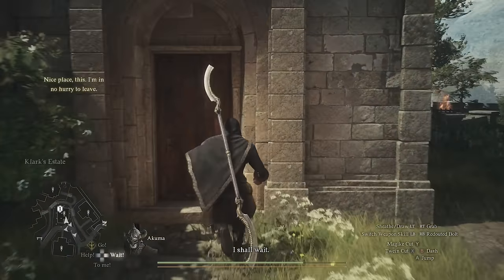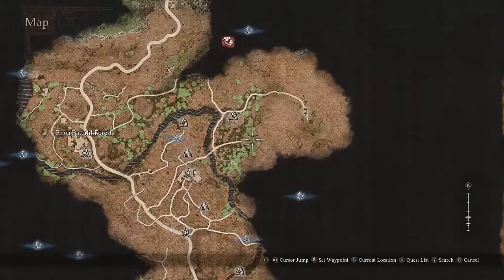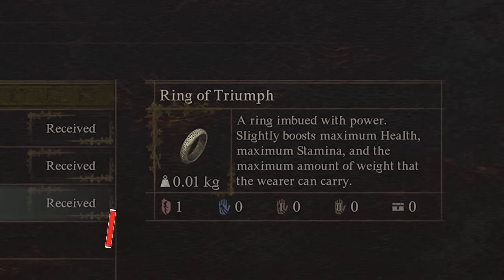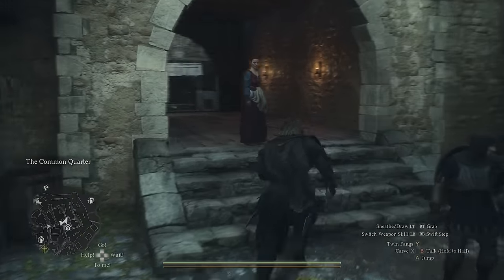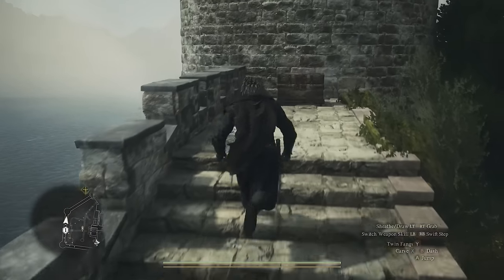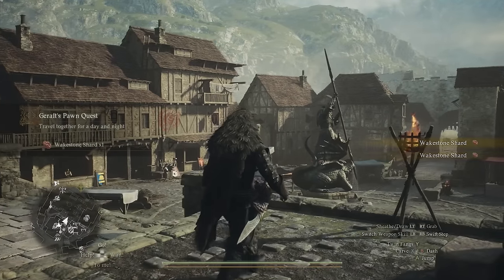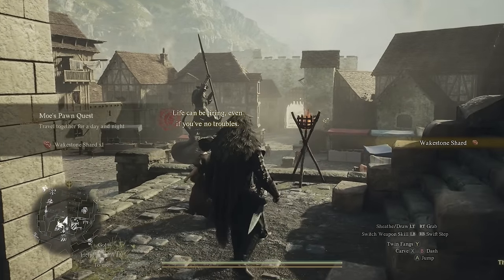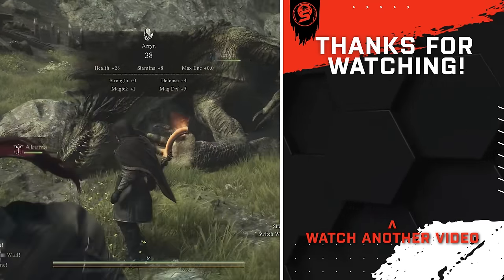How to get INFINITE WAKESTONES + extra Hidden Items in Dragon's Dogma 2...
Timestamps:
00:00 - Intro
00:32 - Trickster Tip
02:03 - Hidden Ferrystones
04:51 - Wakestones